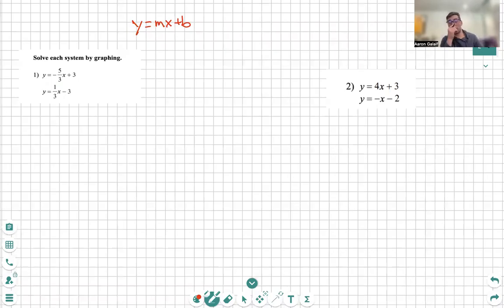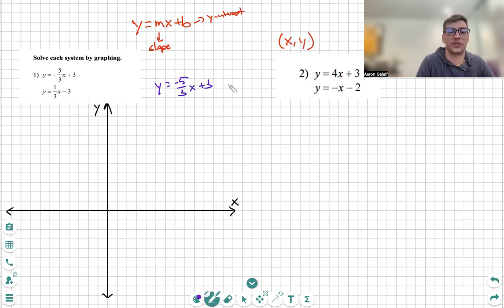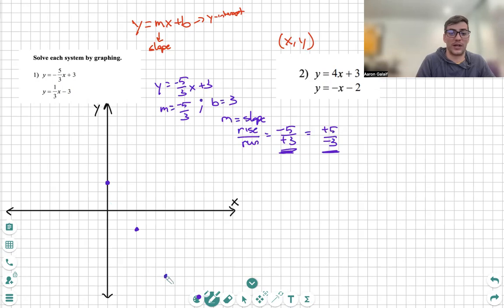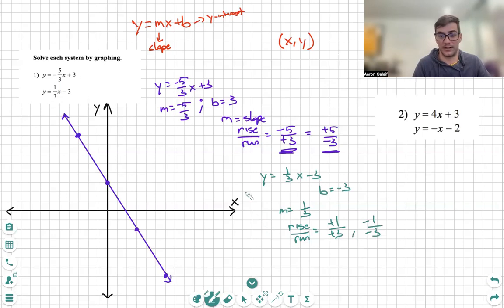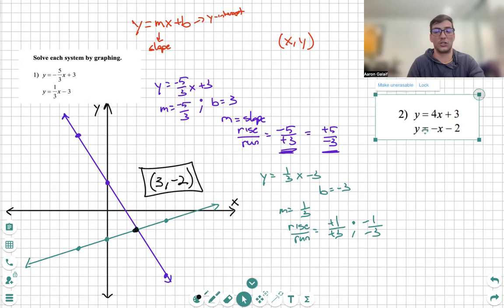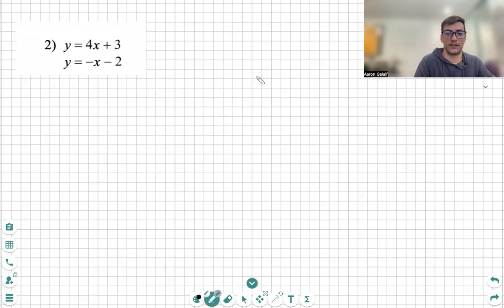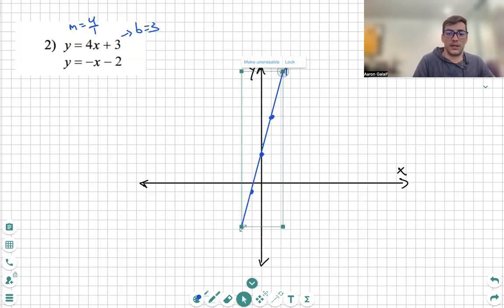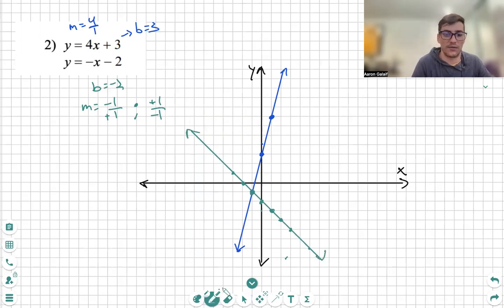Math Algebra: Solving System of Equations by Graphing (Math Tricks)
In this video, we’ll learn how to solve systems of equations by graphing. By graphing the equations in slope-intercept form and identifying their intersection point, we’ll determine the solution step-by-step. This builds on our earlier video about graphing linear equations, making solving systems even easier!

✨ What you’ll learn:
✅ Graphing equations in slope-intercept form
✅ Finding the intersection point of two lines
✅ Understanding how the intersection represents the solution to the system

By the end, you’ll be confident in solving systems of equations using graphs. Let’s make algebra simple and fun together! 🚀